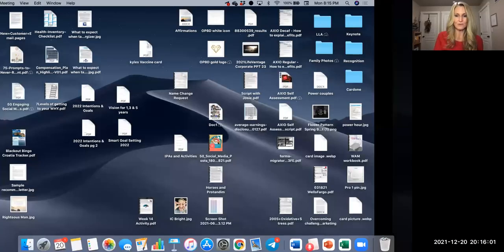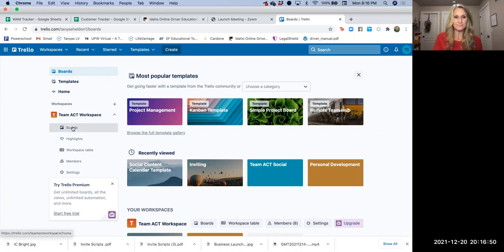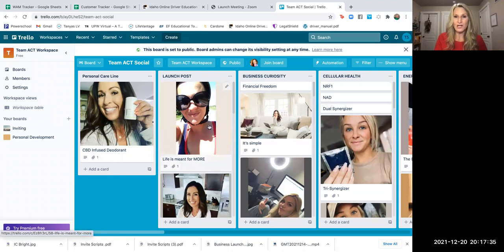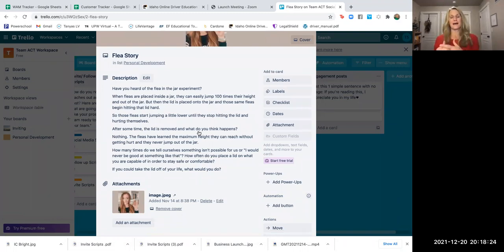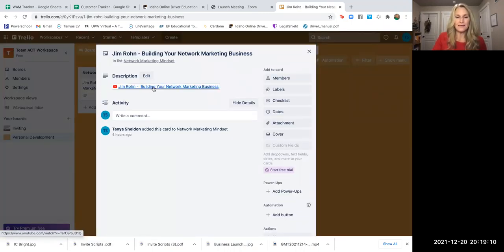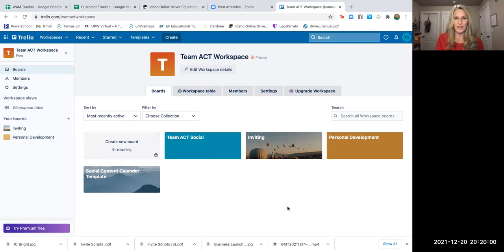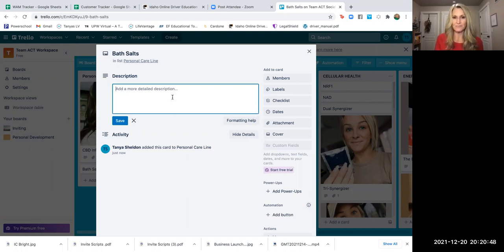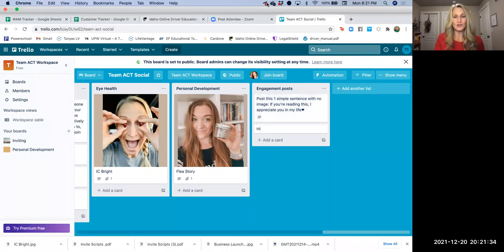Team Act Trello Training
Your hub for social media content and training